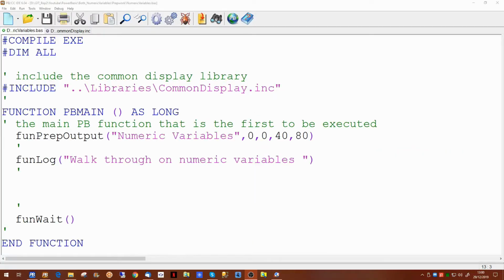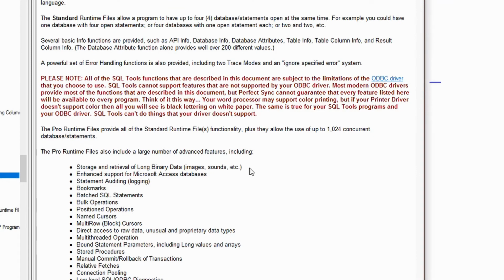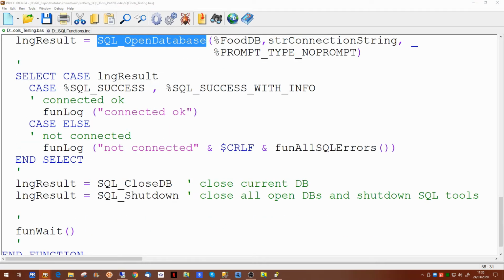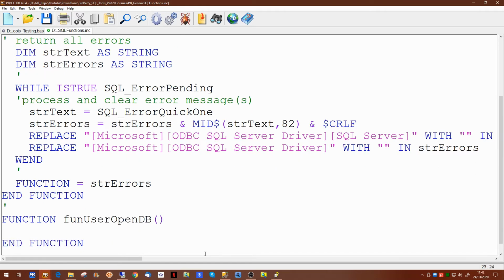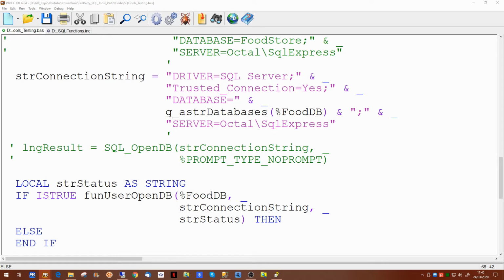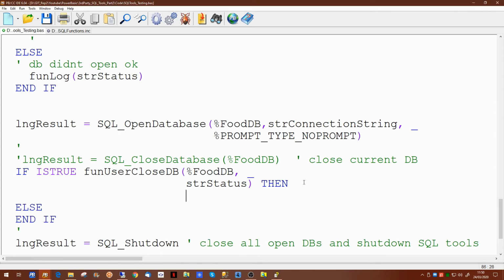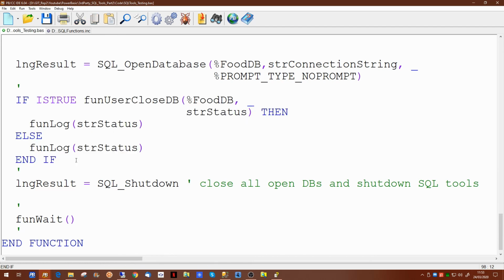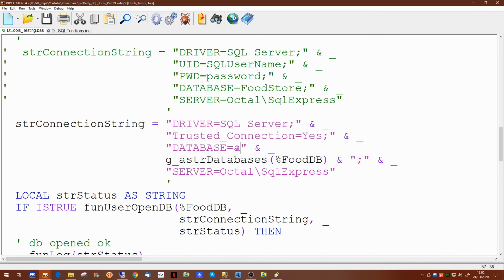PowerBasic Windows and Console complier, 3rd Party Add-ons - SQL Tools from Perfect Sync part 2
This video follows on from the introduction to SQL Tools from Perfect Sync and covers connecting to multiple databases.

I don't work for, nor am I paid by, the owners of PowerBASIC, or Perfect Sync, I'm Just a fan of their products.

where you can download and peruse the SQL Tools help file.

To learn about SQL in a fun way check out this channel